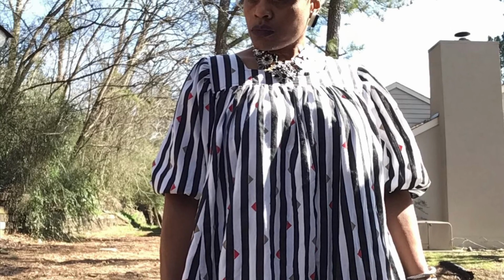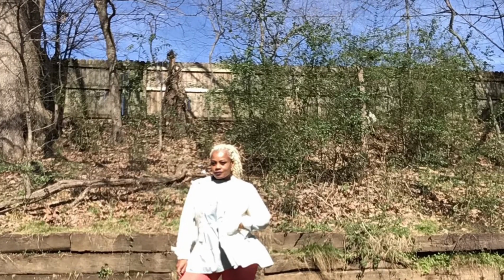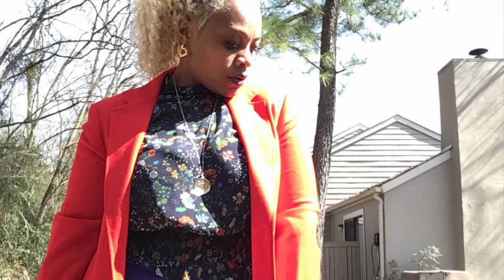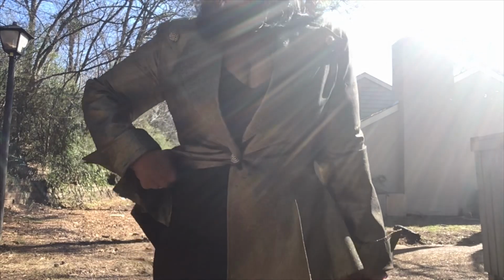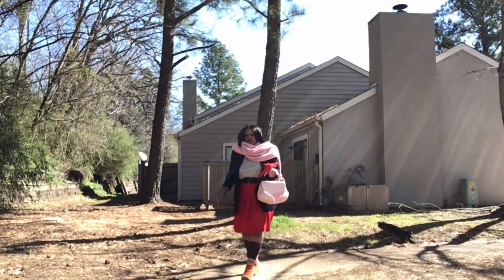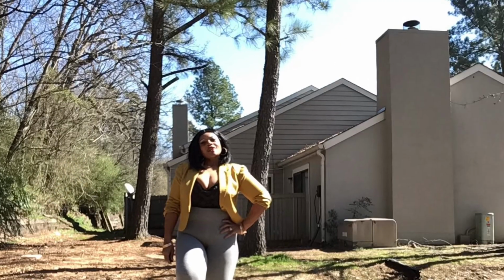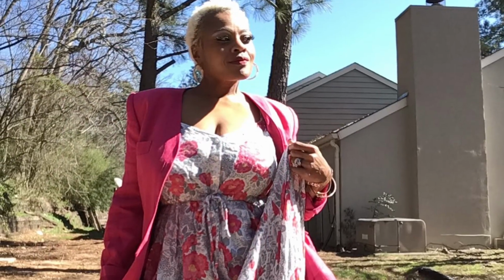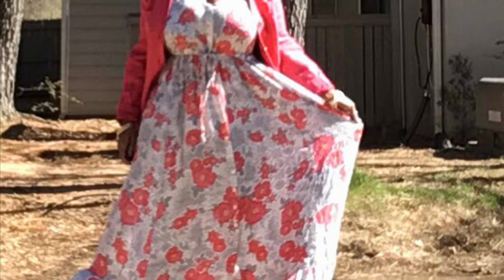Goodwill Outlet Try On ( shopping by the pounds)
Ok guys, trying something new this try on.
Wanted to really show just a little more style to my bin finds. Let me know if you guys like it this way or try on right then and there while showing the pieces. Either way I enough playing dress up👍🏽hope you guys enjoy.